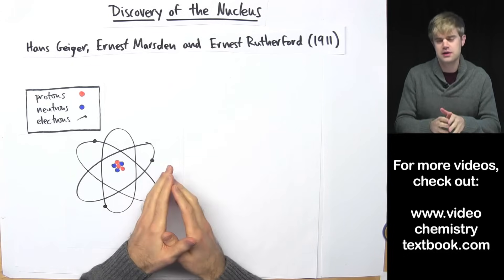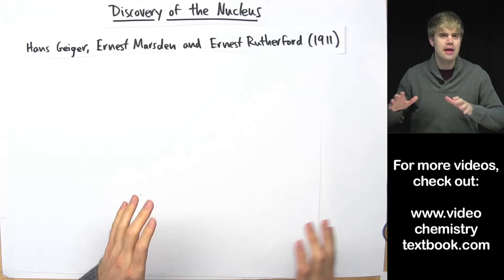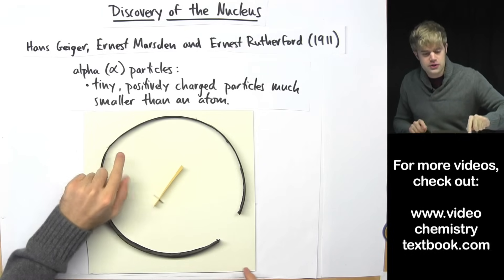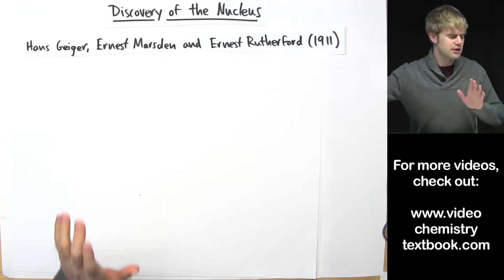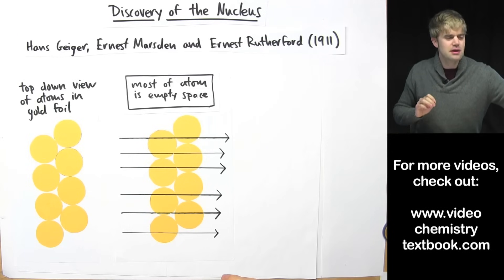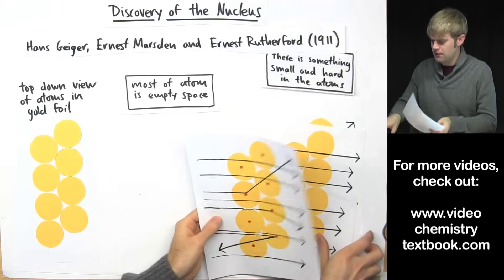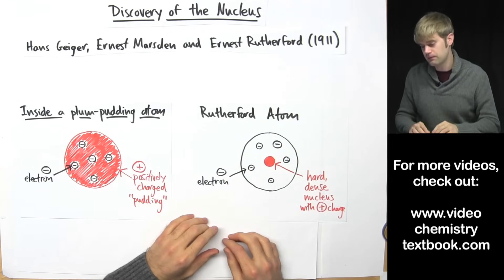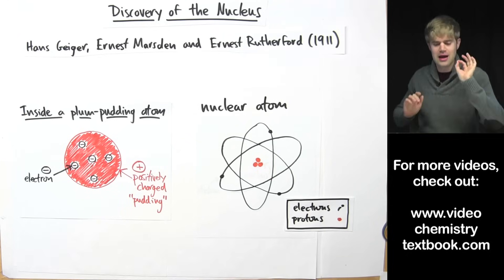Discovery of the Nucleus: Rutherford's Gold Foil Experiment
In 1911, Ernest Rutherford and his colleagues discovered the nucleus of the atom using their famous gold foil experiment. They shot alpha particles at a sheet of gold foil, and noticed that most went through, but some bounced back. This showed that atoms have a nucleus, and it disproved Thompson's plum pudding model of the atom.